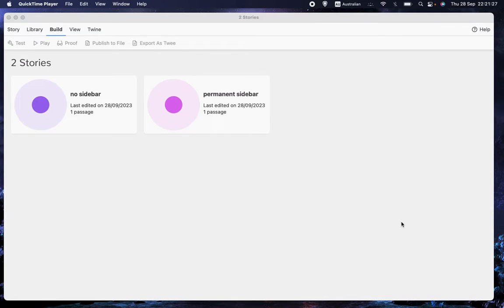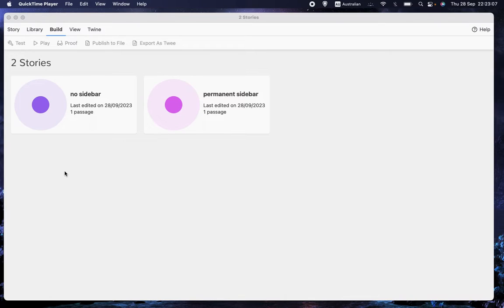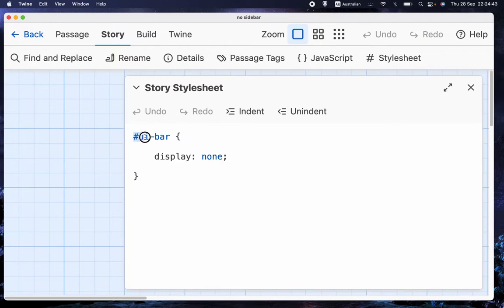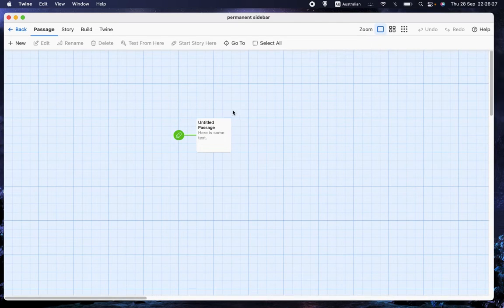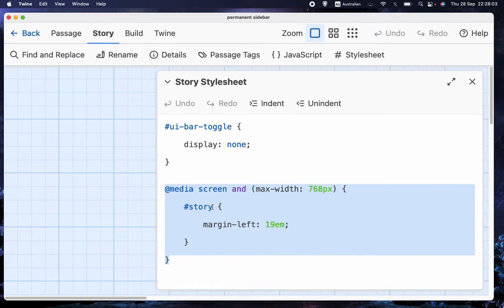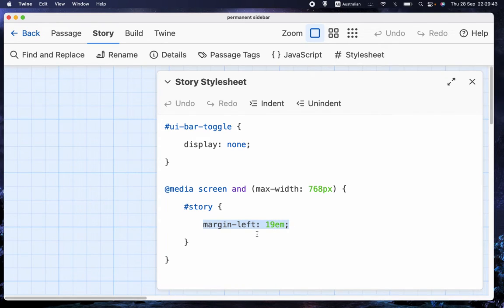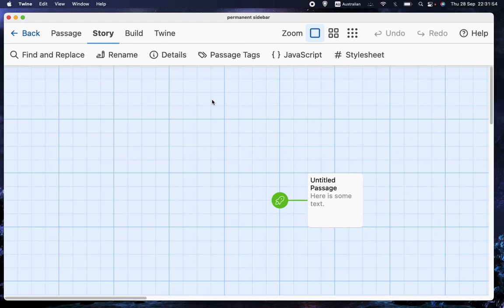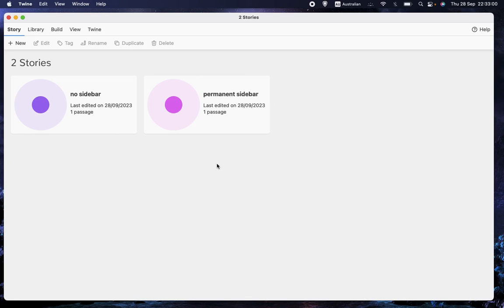49: Sidebar options (Twine Sugarcube)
NOTE: In this video I say that I'm continuing to talk about sidebars, from a previous video. In fact I redid that previous video, due to it having a mistake, and the new version of it is number 50.